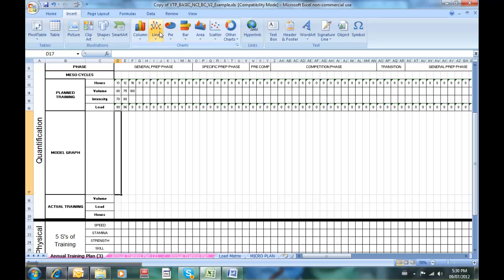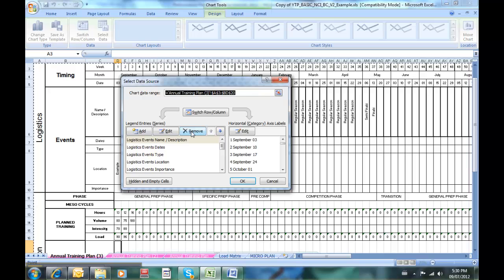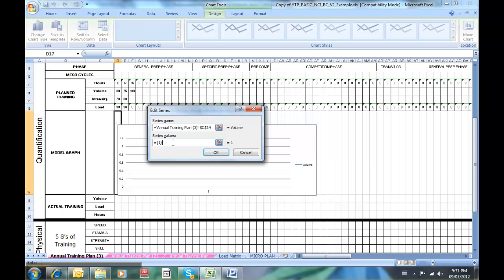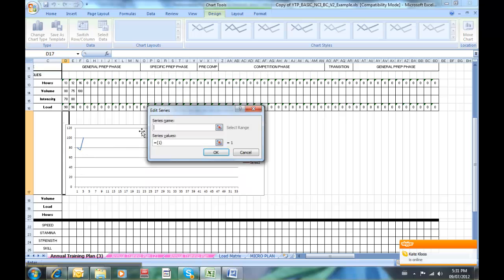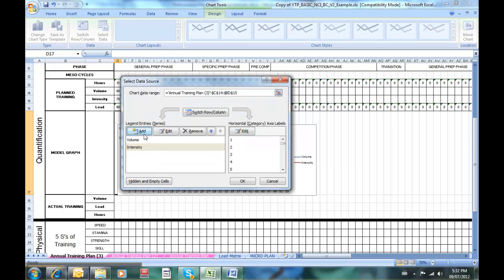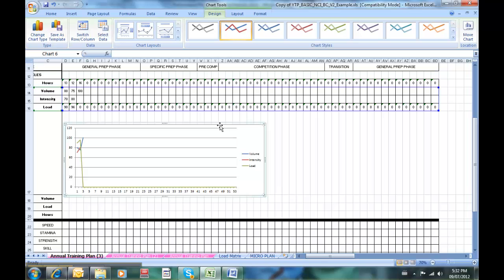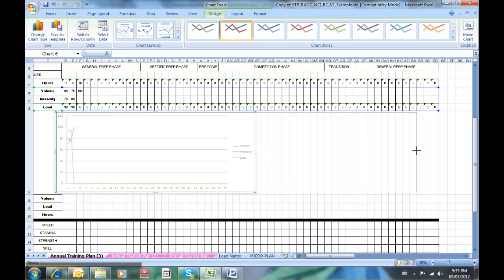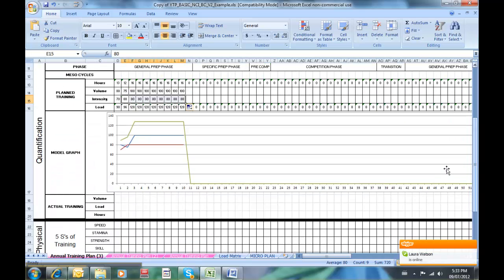PP Planning Creating a Graph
Perfromance Point - Quantifying the YTP - Creating a Graph in excel